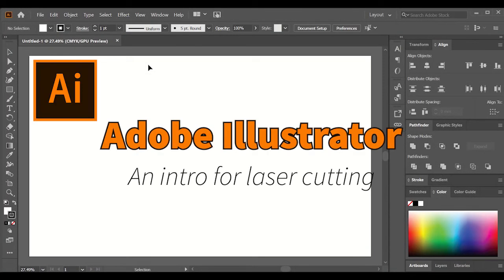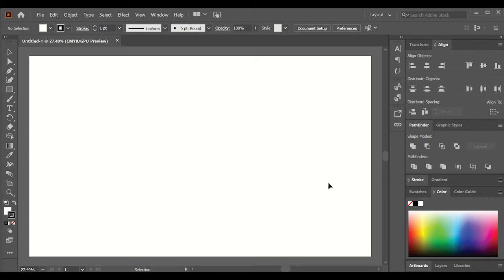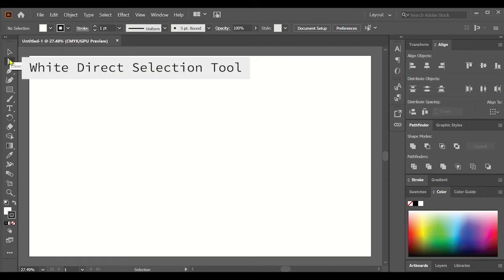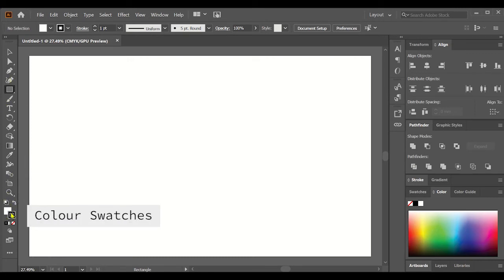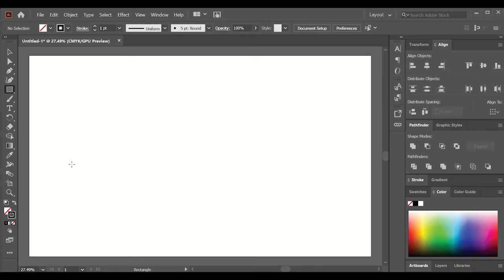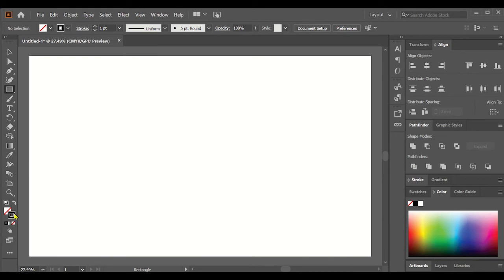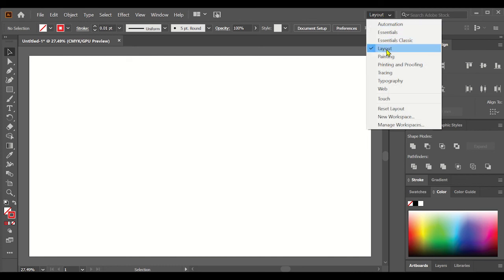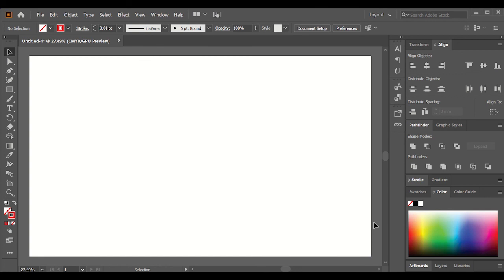Illustrator for Laser Part 1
Introducing Adobe Illustrator for laser cutting. This video really just shows the interface and set-up. I have prepared other tutorials following on from this one, showing more about how to draw objects and use the tools.